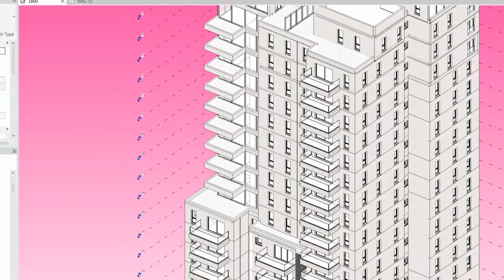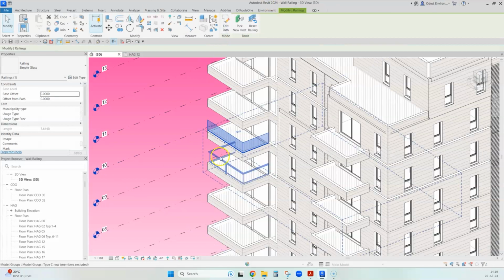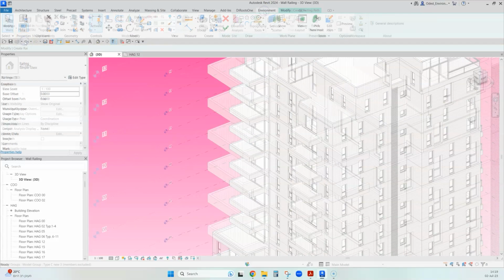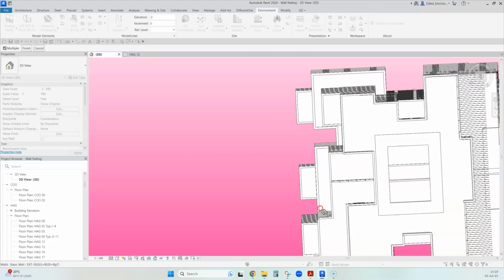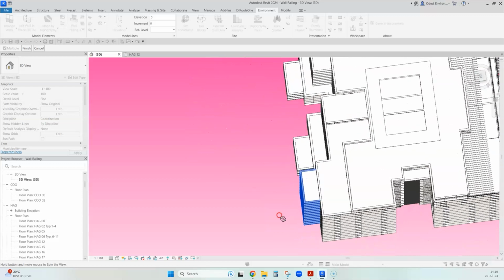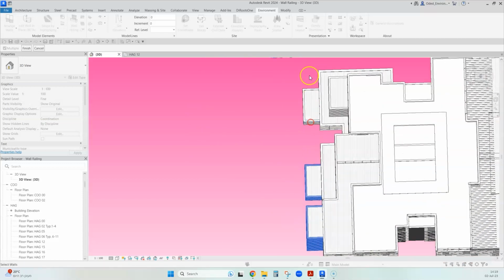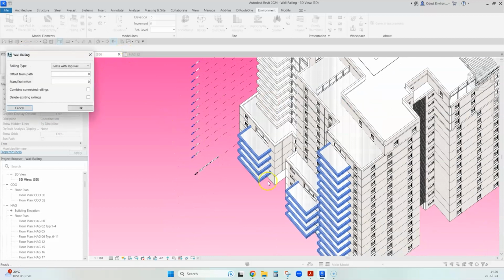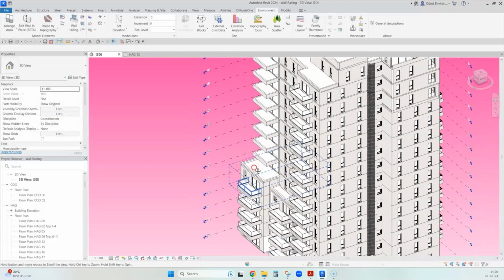Wall Railing | Revit Tools That Architects ❤️ by Environment for Revit®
Ah, railings—can't live with them, yet we might fall off the balcony without them! Most project contains numerous railing and fence elements and each requires a drawing and hosting process, not to mention having to update them every time the hosting walls or Floors change. The next feature is seemingly modest yet remarkably significant and it will definitely streamline your workflow. With the ‘Wall Railing’ tool you can simply select multiple walls (chained or separated), choose the desired railing Family and Type, and with just a few clicks, Environment will automatically place and host the Railings on your walls.

The best part? Wall Railing works like a charm, even when dealing with stepped or sloped walls! Oh, and here's a handy tip: You can also utilize it to effortlessly add a capping (as a Railing element) on top of your wall, to give it that extra touch of finesse.